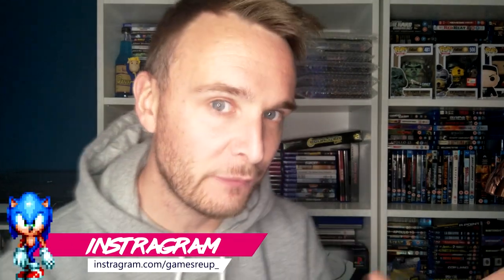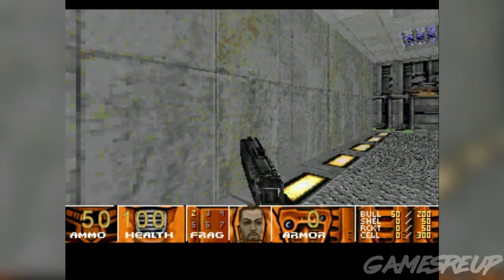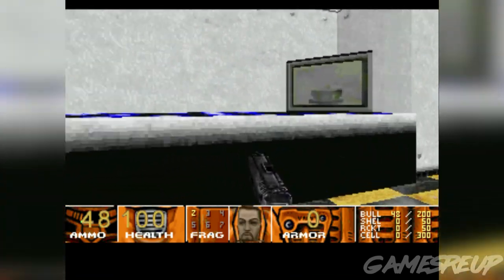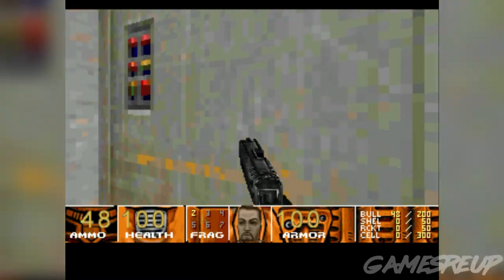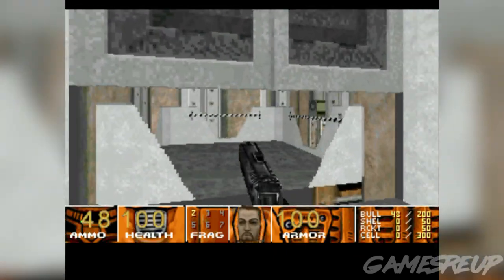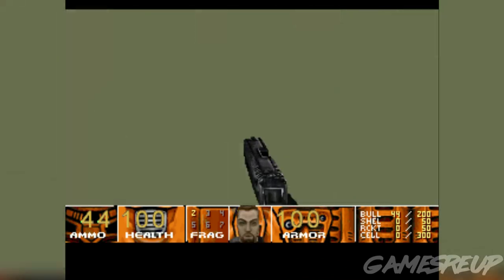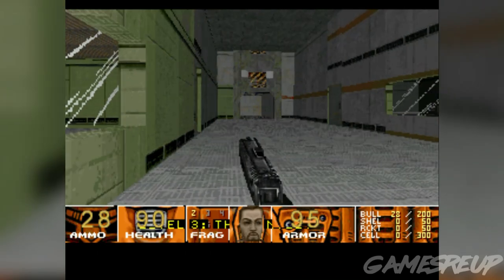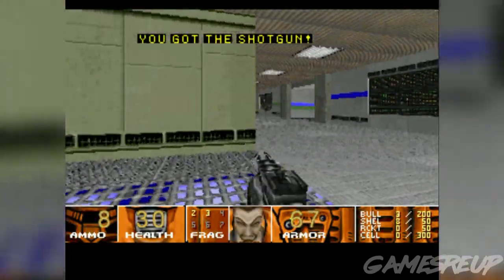SEGA DREAMCAST HOMEBREW/PORT REVIEW - HALFLIFE DOOM MOD